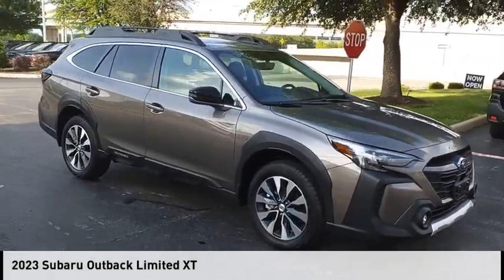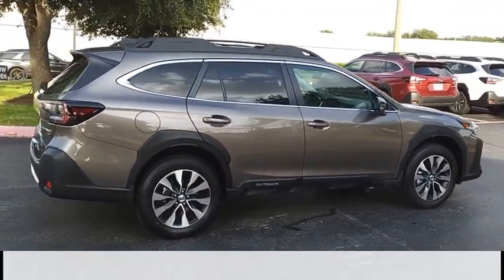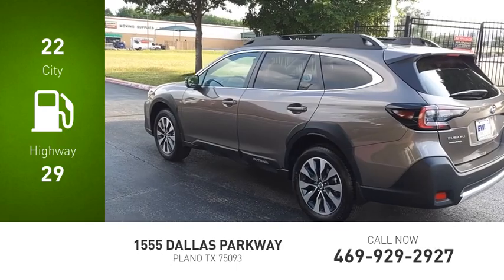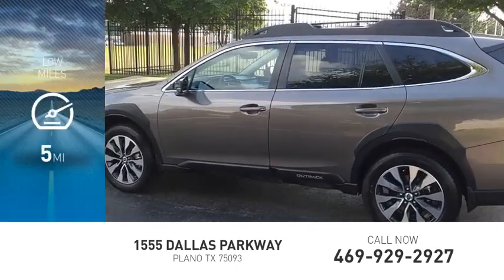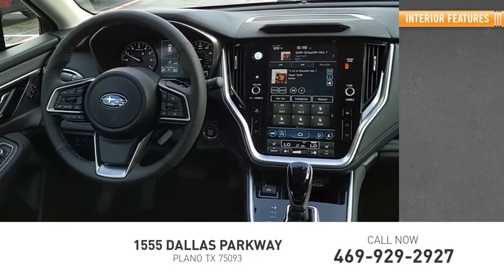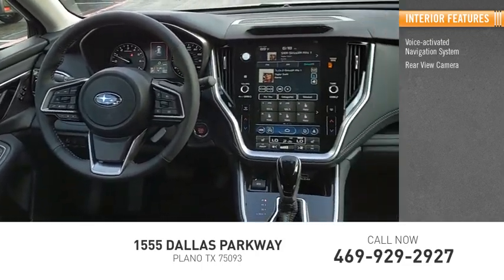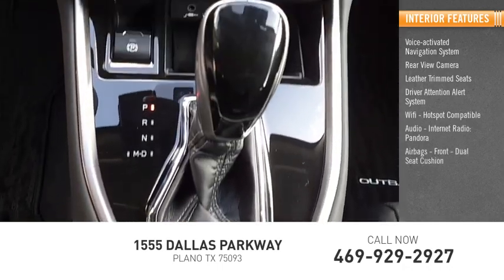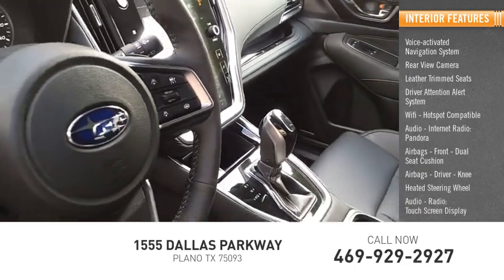2023 Subaru Outback S208787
2023 Subaru Outback Limited XT

Ewing Subaru
1555 Dallas Parkway

Factory MSRP: $41,629 Brilliant Bronze Metallic 2023 Subaru Outback 4D Sport Utility Limited XT 2.4L DOHC CVT Lineartronic AWD